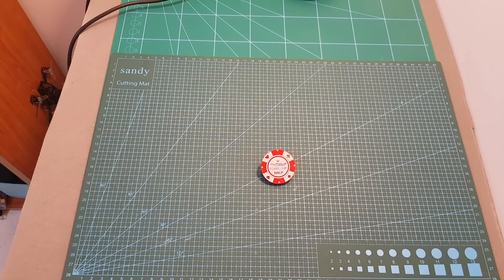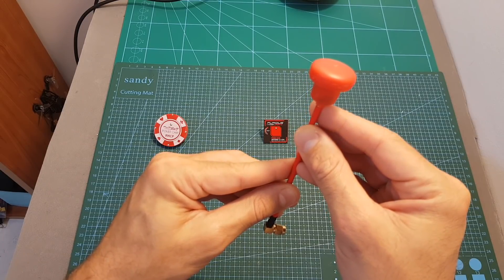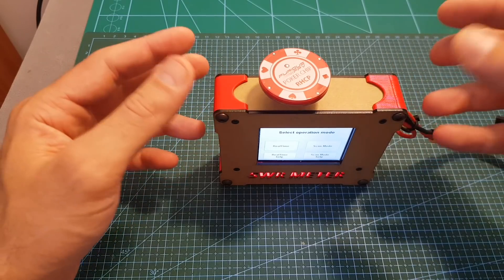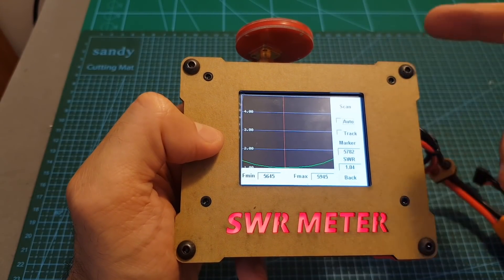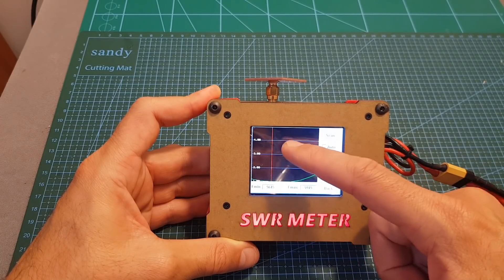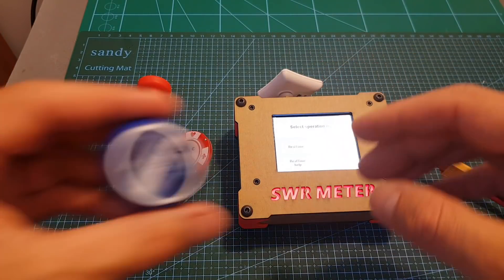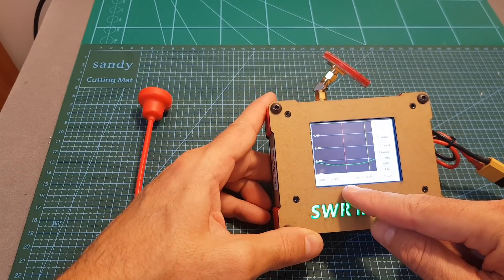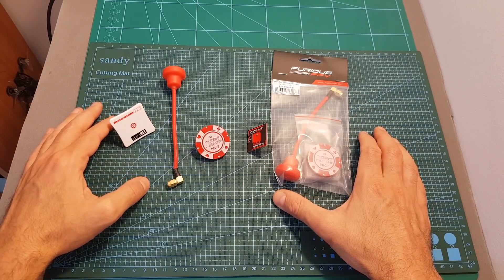FuriousFPV Poker Chip Antenna - Review & SWR Testing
╠╗║╚╝║║╠╗║╚╣║║║║║═╣ I Really Appreciate Your Support!